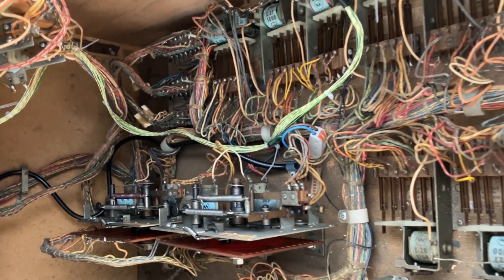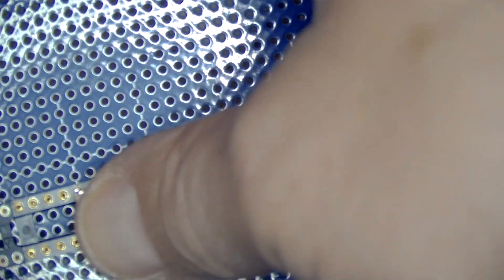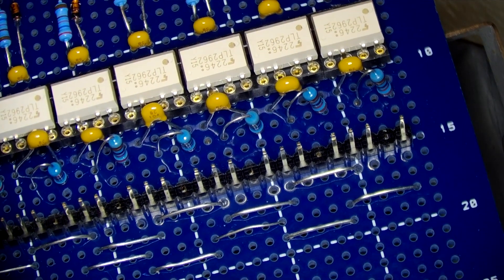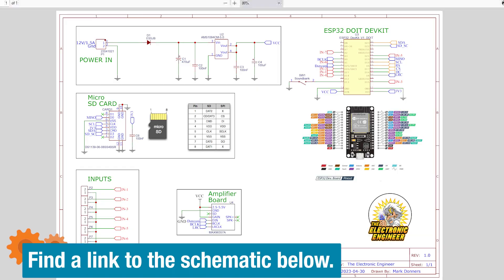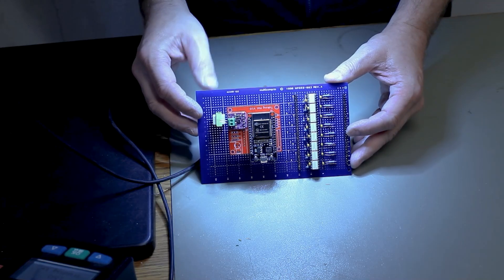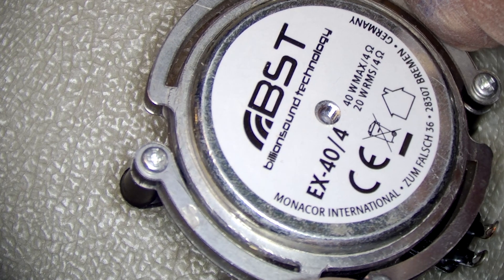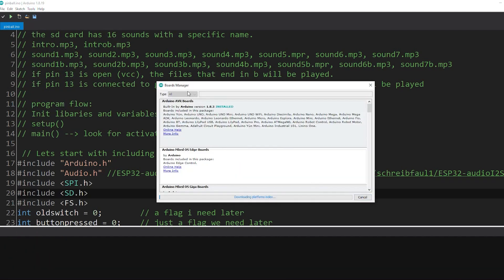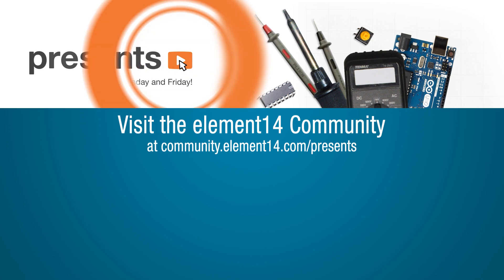Revamping Old School Pinball with an ESP32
Mark had the opportunity to work on a vintage pinball machine from 1972. The machine, belonging to a friend, required some repairs, and Mark willingly took on the challenge! This machine relies on coils, relays, and two motors, and has no audio capabilities at all. So, using his electronics know-how, Mark uses an ESP32 board and other components to add sound effects!

Discuss the episode, find all supporting files and links, and ask Mark questions on the element14 Community!

Mark's project - "Create Your Own Talking Stress Level Indicator with Arduino:"

#0:00 Welcome to element14 presents
#1:11 Overview
#1:40 Optical Interface
#5:23 Audio Board Selection
#7:30 Let's Join the Boards!
#10:01 Amplifying Sounds
#12:06 Software
#14:12 Pinball: Now with Sound!
#14:51 Give Your Feedback